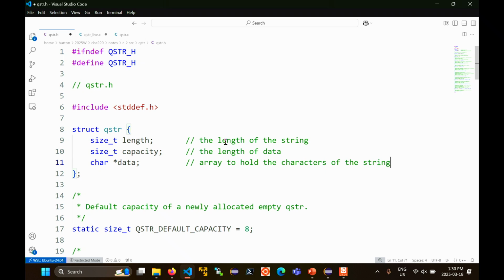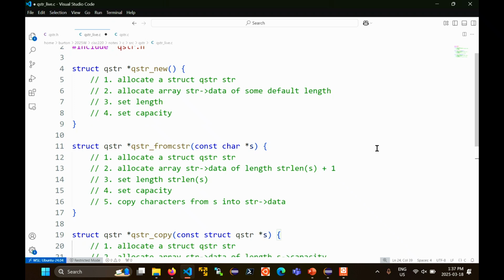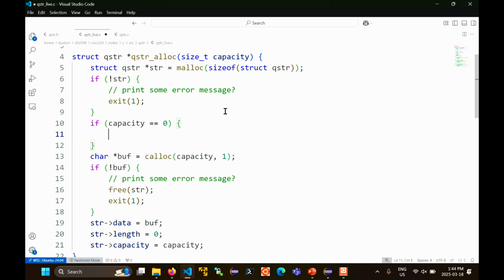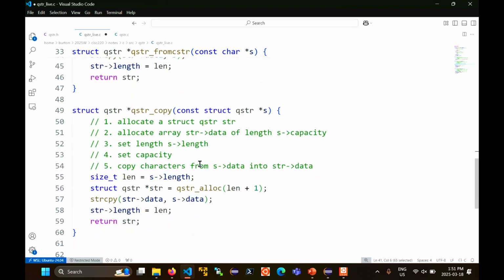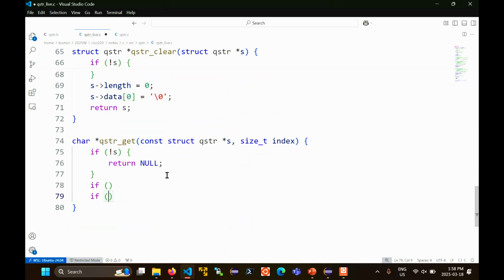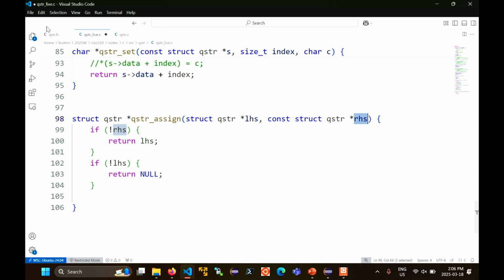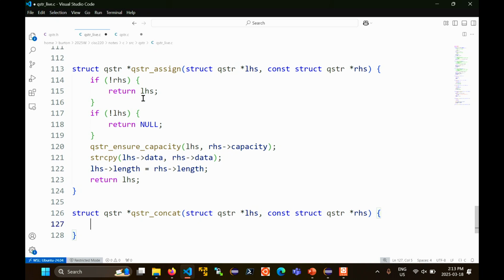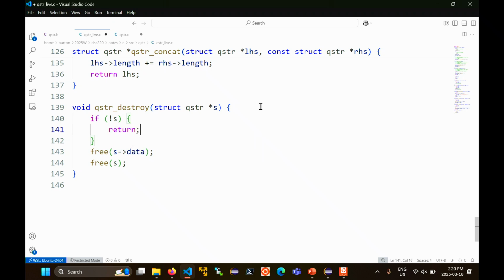2025-03-19 Implementing a string type